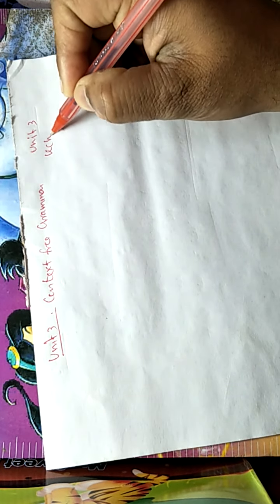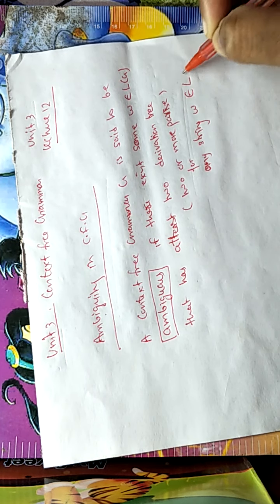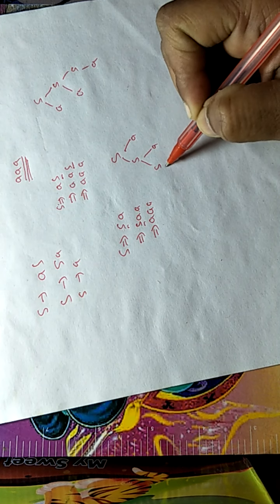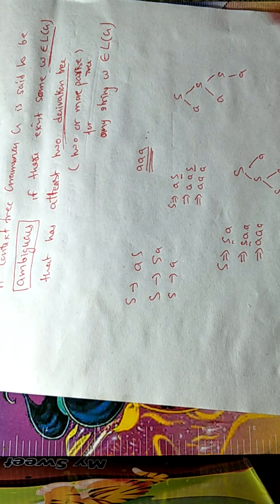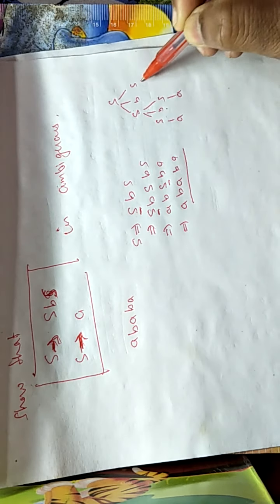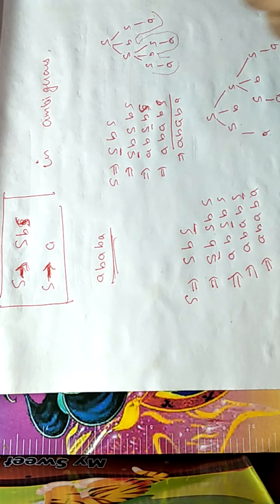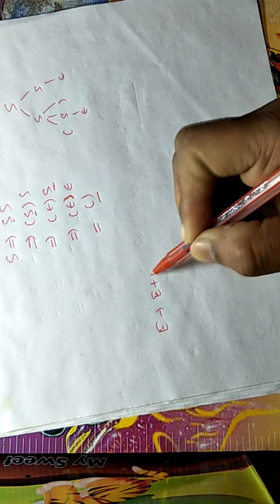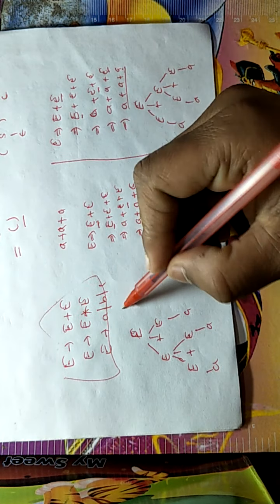3.12 Ambiguity in Grammar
Ambiguous Grammar